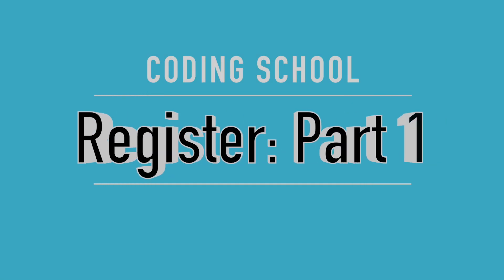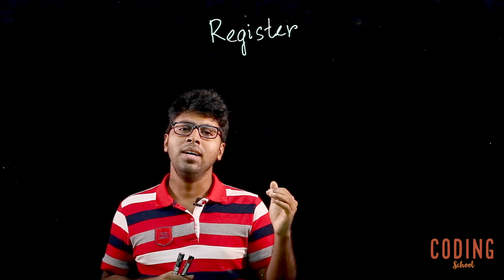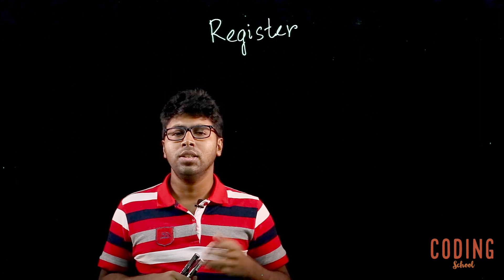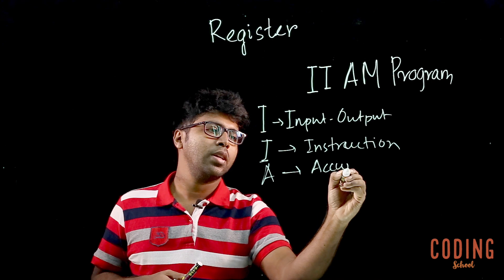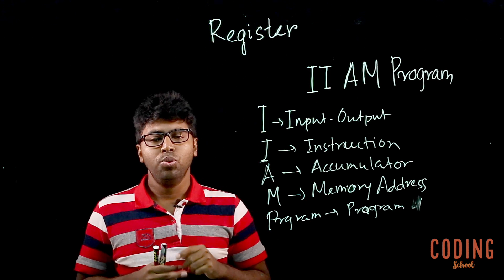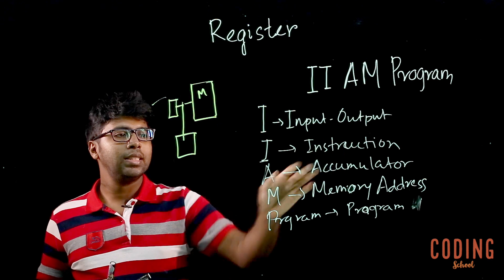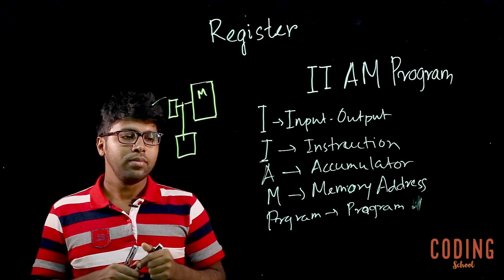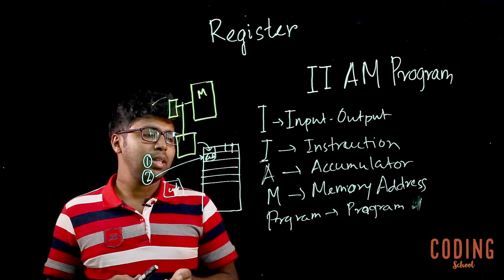রেজিস্টারঃ প্রথম পর্ব (Register: Part One)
রেজিস্টার কী, সহজ উপায়ে রেজিস্টারের শ্রেণীবিভাগ মনে রাখার উপায়, বিভিন্ন ধরনের রেজস্টারের কাজ- এসব নিয়ে থাকছে আজকের আলোচনা।